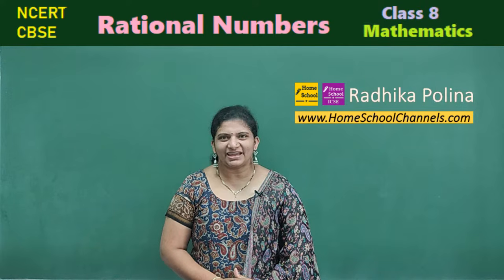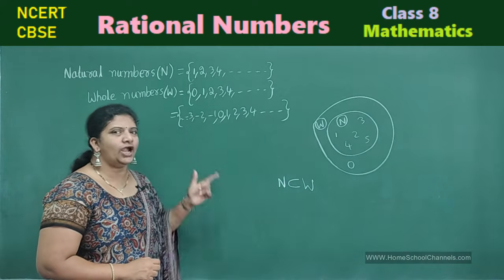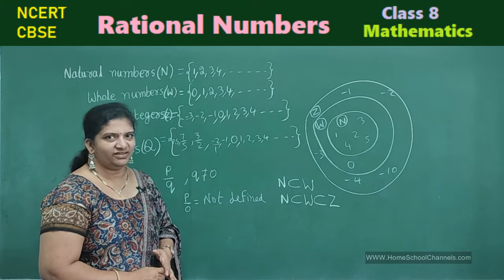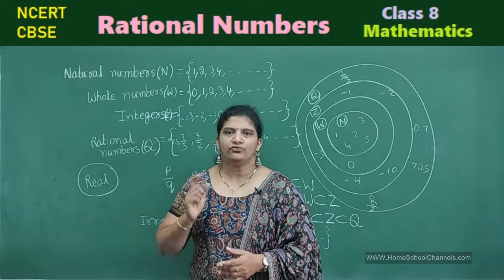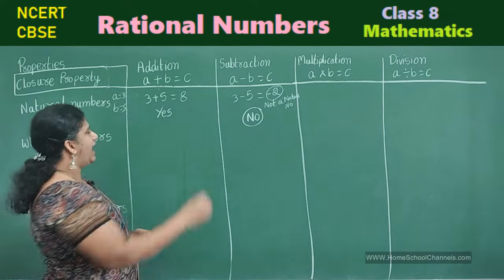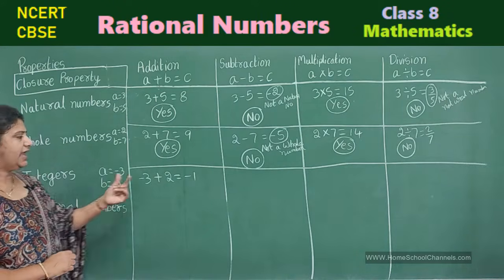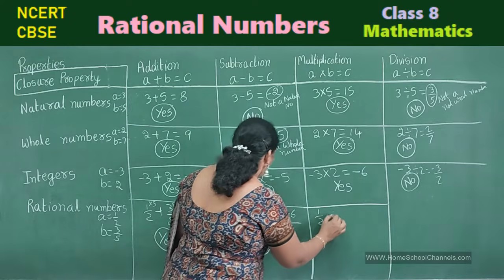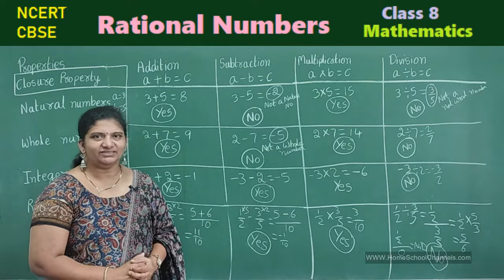Rational Numbers Introduction & Closure Property| Part-1| Class 8|Mathematics| NCERT / CBSE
Chapter-2(Rational Numbers) solutions for class 8th Mathematics NCERT/CBSE syllabus